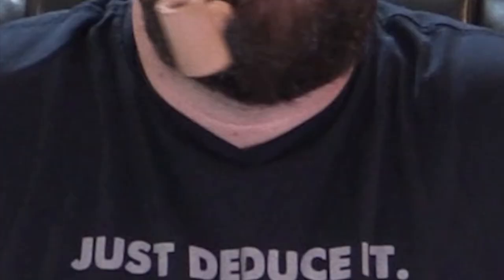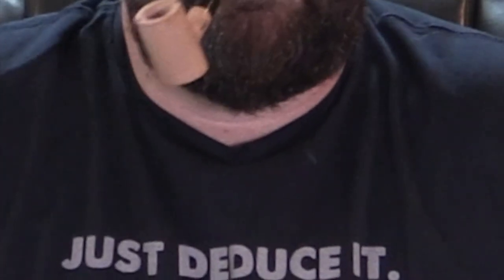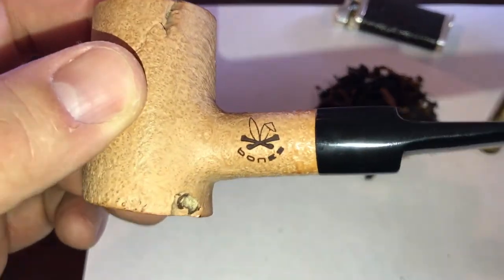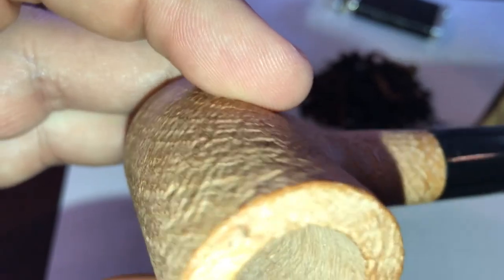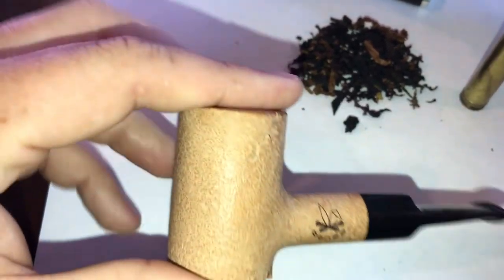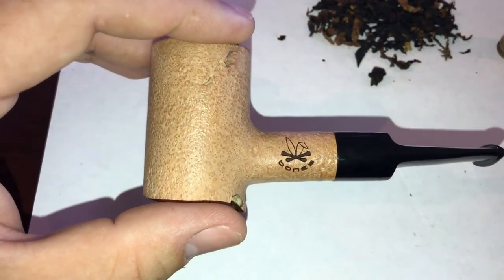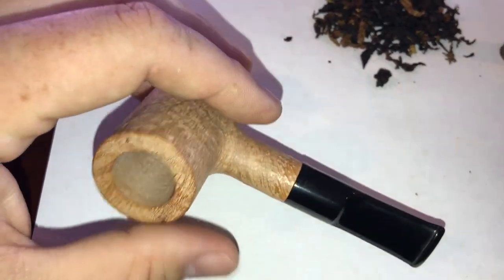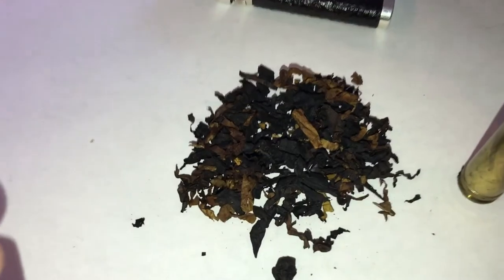Morgan Bones Poker Pipe Review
As I mentioned in my previous video here is the review on the Morgan Bones Pipe I purchased from RedBriar.   For more info on Morgan pipes: